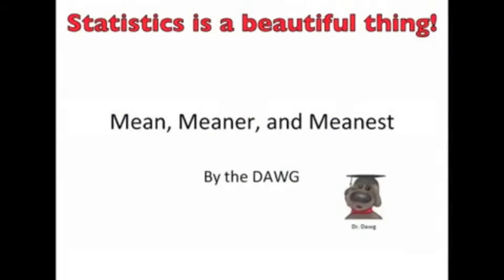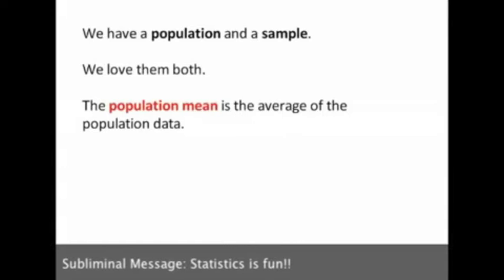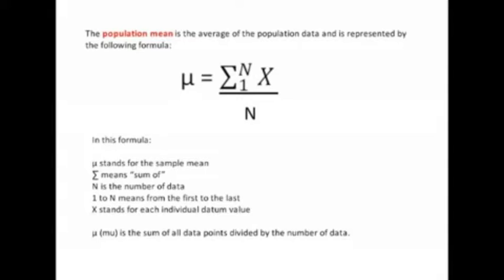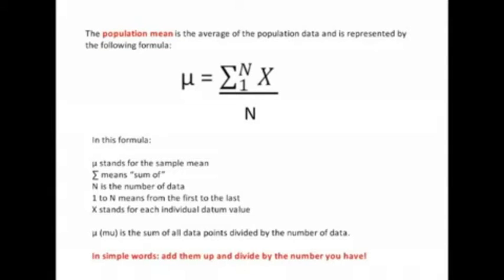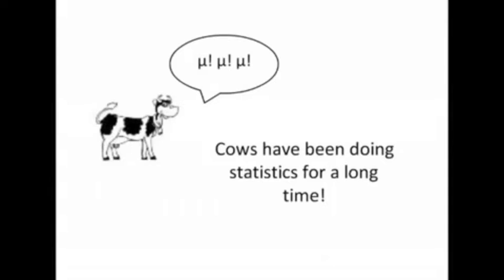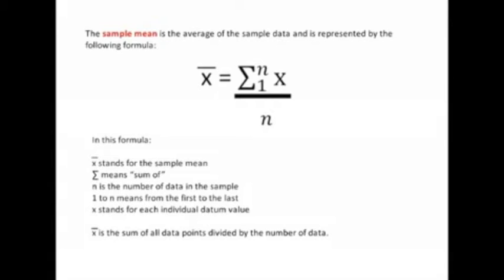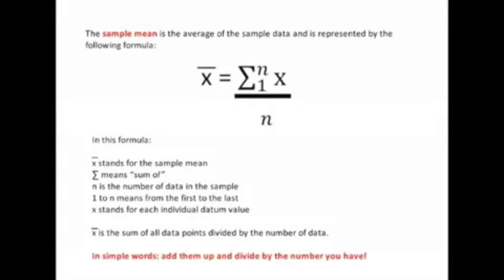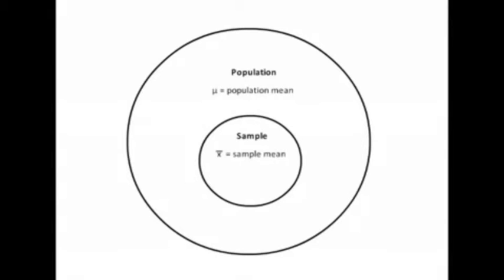Statistics - 1 - Terms - 6 - Central Tendency 2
This video examines mean, median, and mode in greater detail emphasizing the role of the mean in statistics.